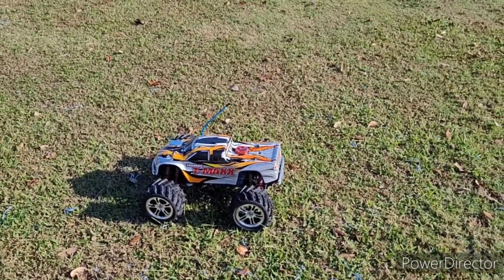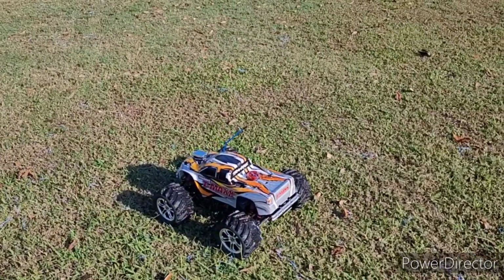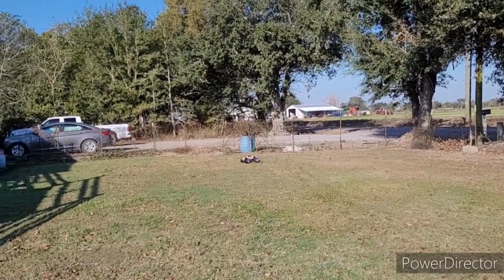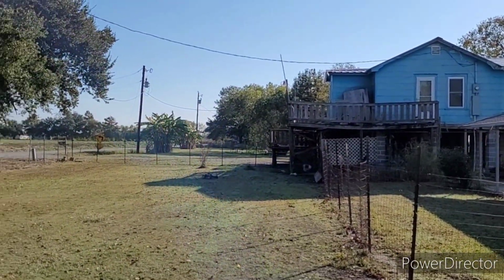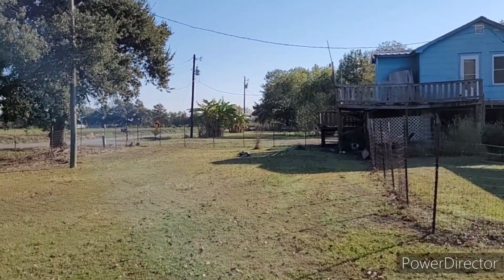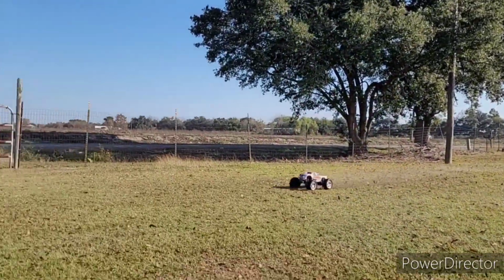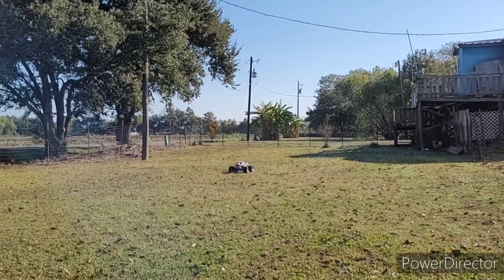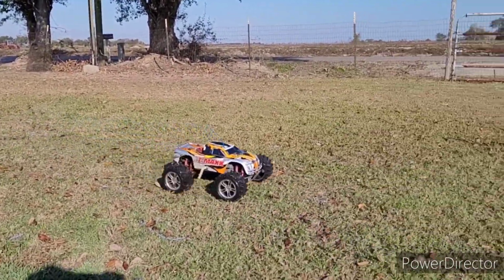Traxxas T-Maxx New Servos Test And Run